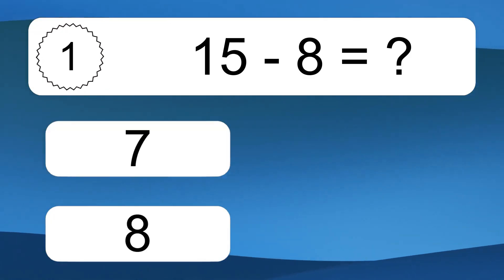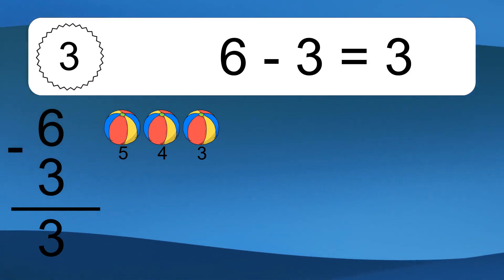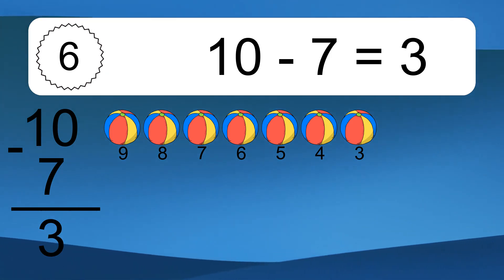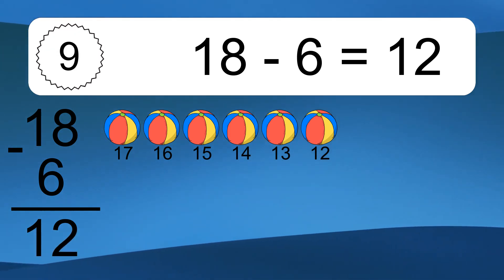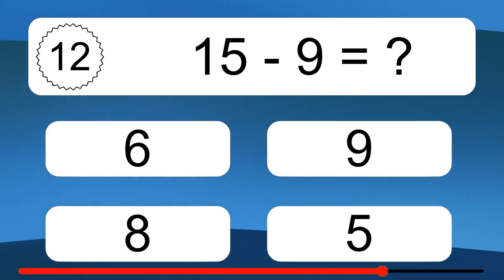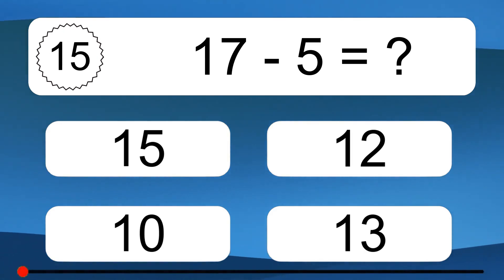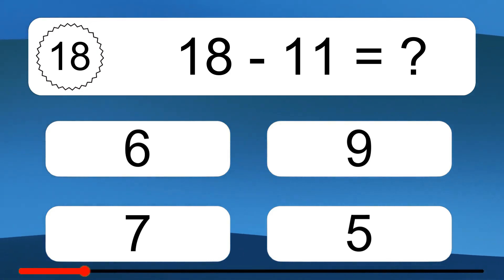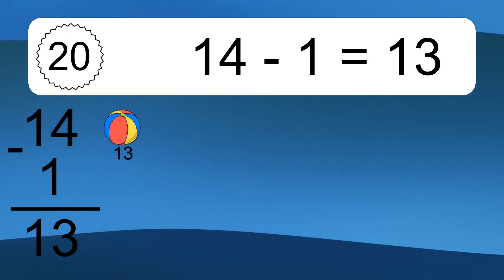20 Subtraction Quiz Exercises for Kids: Numbers Up to 20